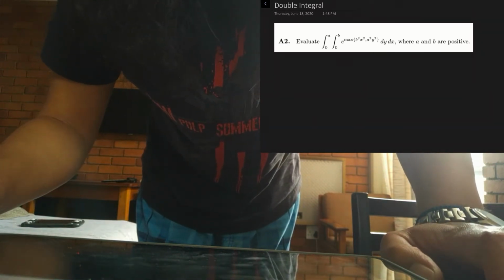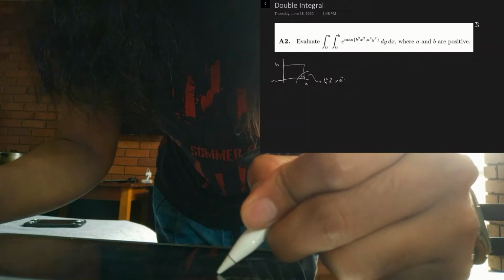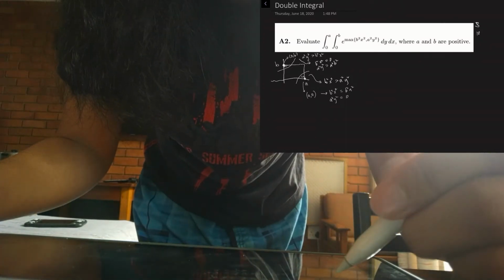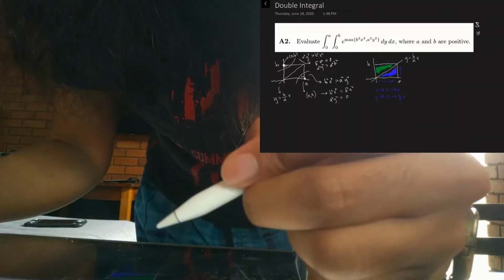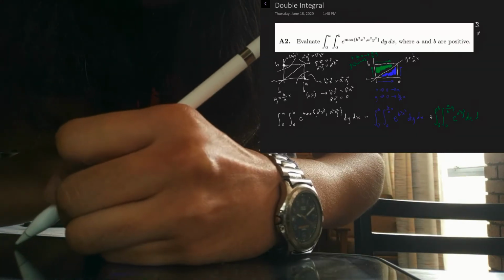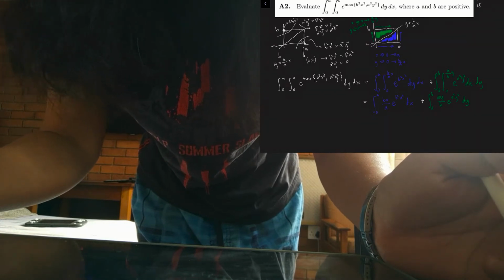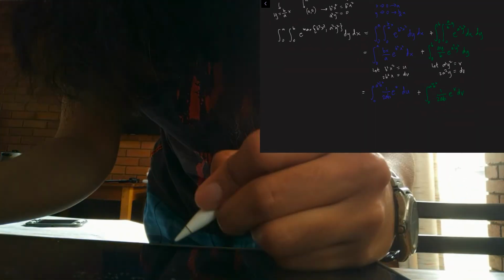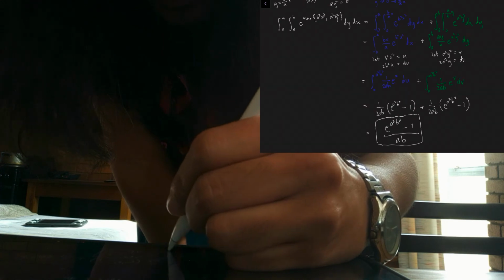Push-up x Putnam 08 - Double Integral